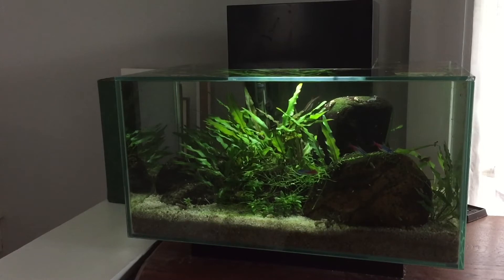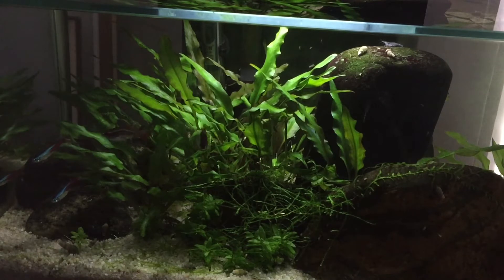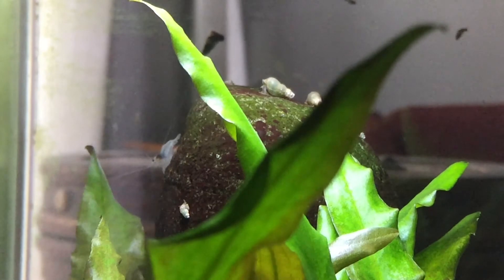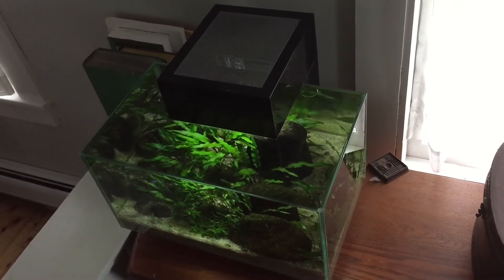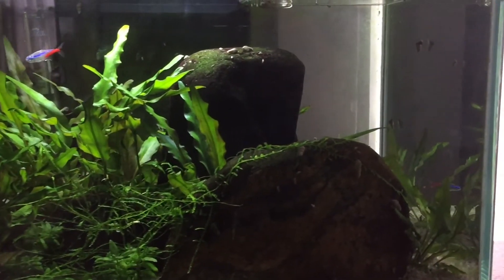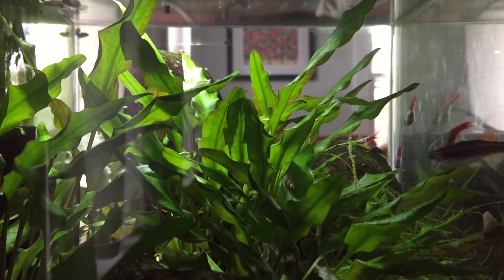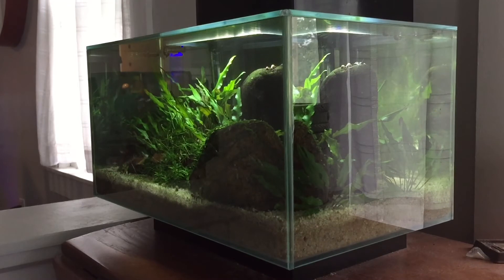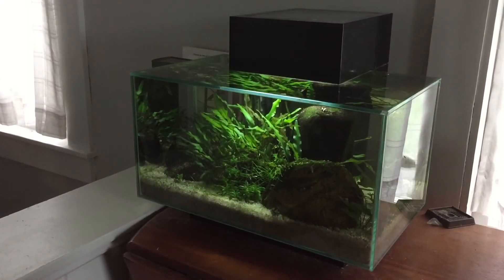Planted Fluval Edge 6 Gallon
This time let's take a look at my 6 Gallon Edge living room tank. Please shoot me a comment if you have any questions.